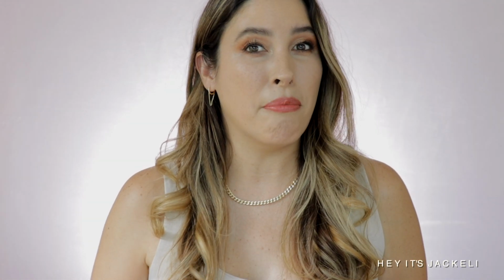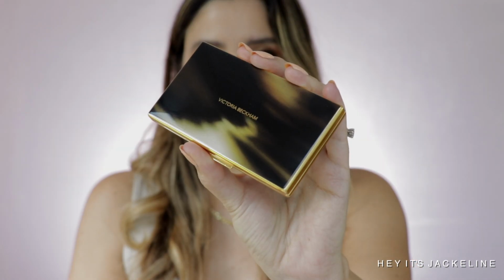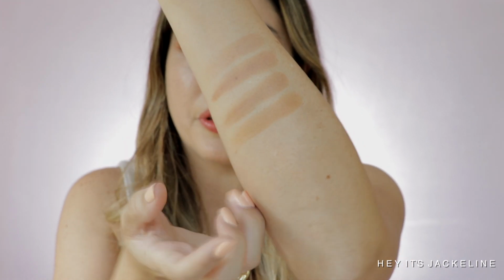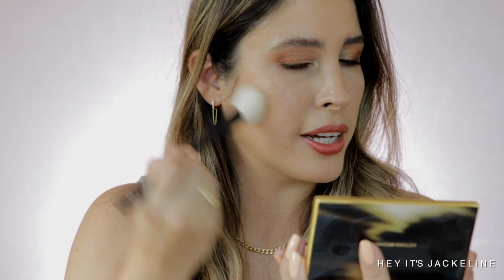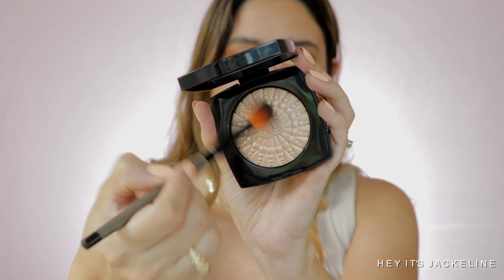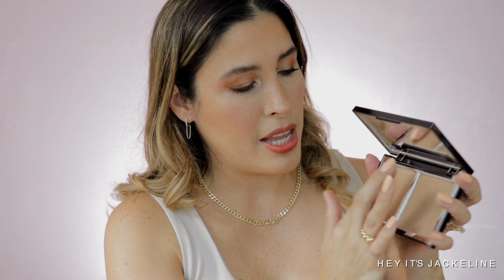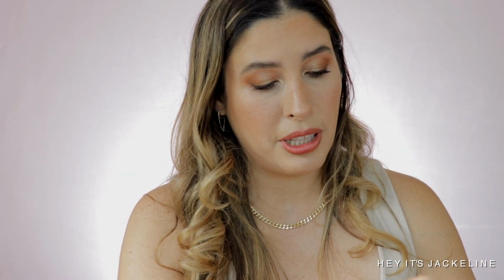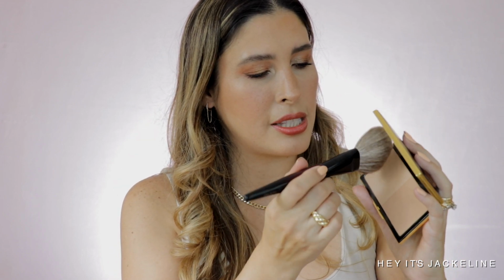VICTORIA BECKHAM BEAUTY MATTE BRONZING BRICK Shade 2 & 3 Swatches TON OF COMPARISONS Review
NEW VICTORIA BECKHAM BEAUTY MATTE BRONZING BRICK Swatches Review TONS OF COMPARISONS of Shades 2 and 3
I hope you enjoyed this video! I will love to read your comments and please share with me if you are interested on any of the products featured in today's video.

☆ TIME STAMPS

0:00​​ - Intro
0:10 - VICTORIA BECKHAM Bronzers
3:24 - VICTORIA BECKHAM BEAUTY MATTE BRONZING BRICK
5:29 - VICTORIA BECKHAM BEAUTY Bronzer Duos
5:47 - VICTORIA BECKHAM BEAUTY MATTE BRONZING BRICK Shade 2
6:04 - VICTORIA BECKHAM BEAUTY MATTE BRONZING BRICK Shade 3
6:49 - VICTORIA BECKHAM Shade 2 Bronzer swatches
8:46 - VICTORIA BECKHAM Shade 3 Bronzer swatches
13:50 - VICTORIA BECKHAM Shade 2 Bronzer Comparisons
16:45 - VICTORIA BECKHAM Shade 3 Bronzer Comparisons
18:52 - VICTORIA BECKHAM BEAUTY MATTE BRONZING BRICK Review

    When you shop through my links you are supporting my channel THANK YOU!!!

BRONZER
VICTORIA BECKHAM Matte Bronzing Bricks Shades 2 & 3
* Other products mentioned
PATRICK TA MAJOR SCULPT Contour Bronzer Duo

EYES
NATASHA DENONA Zendo Eyeshadow Palette

FOUNDATION
BURBERRY Ultimate Glow Foundation

CONCEALER
CHARLOTTE TILBURY Magic Corrector - Medium

SETTING POWDER
DIOR BACKSTAGE Face & Body Powder No Powder 3

BLUSH
HERMES Blush Rose Pommette

HIGHLIGHTER
CHANEL Perles de Lumiere Highlighter

LIPS
DIOR Lipstick 525 Cherie Metallic

BROWS
CHARLOTTE TILBURY Brow Cheat Eyebrow Pencil Medium Brown

★  J E W E L R Y
ANA LUISA Jewelry (Necklace, Rope Ring and Earrings)

💝  FILMED WITH
CANON EOS 80D DSLR